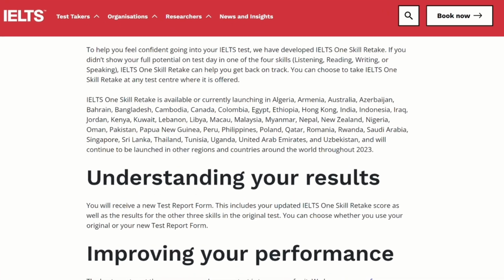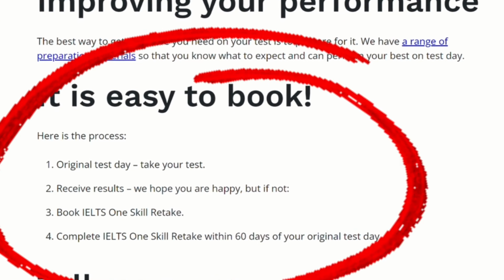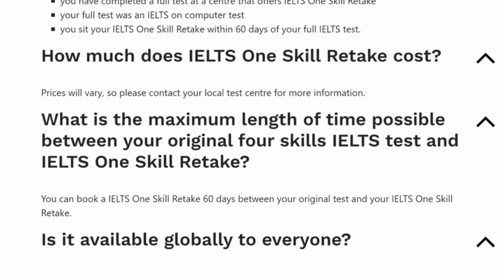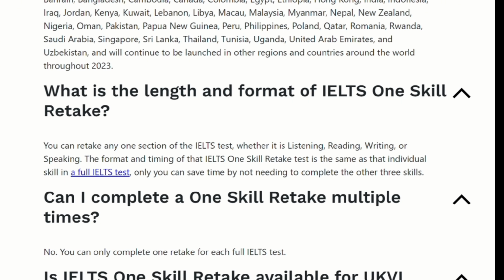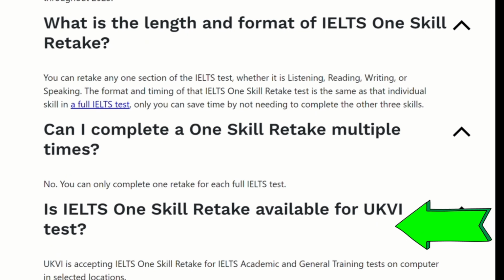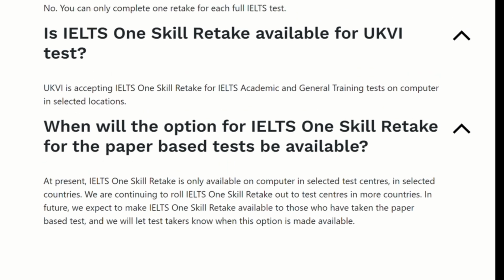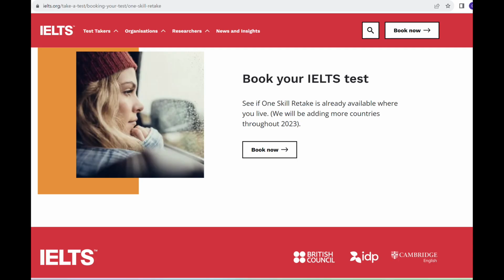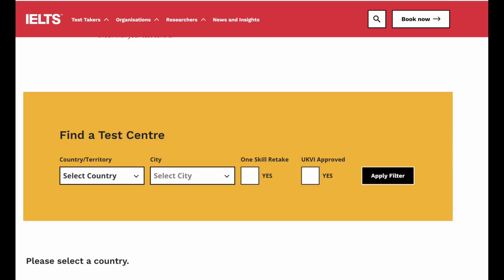Next time you register for an IELTS test take advantage of this opportunity!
For my returning subscribers, thank you so much for your love and support. You all are awesome.
News source: IELTS ONE SKILL RETAKE

If you want to apply for a care job in the UK, USA or Canada, get these 2 winning sample CVs. In fact, they are sample CVs that I got from friends currently in the UK working as carers with free certificates of sponsorship.

Other videos that you may need are:

List of UK Care Companies offering Visa sponsorship, documents to submit and how to apply

69 videos
48,853 views